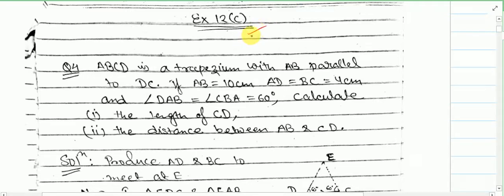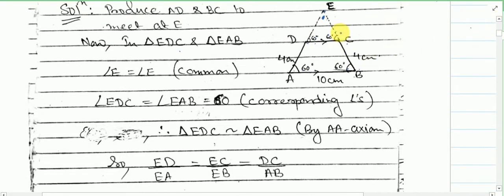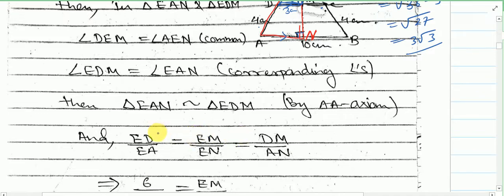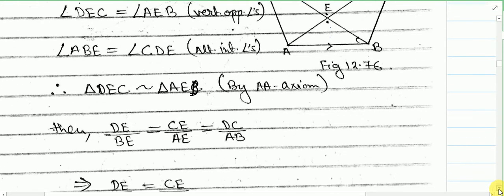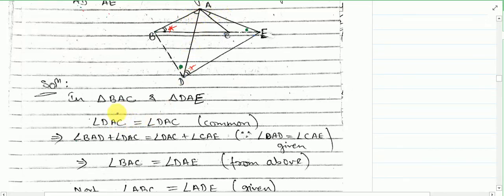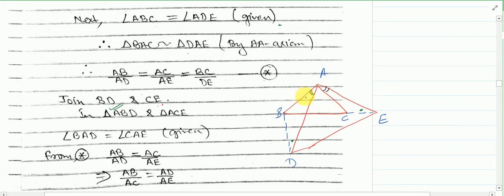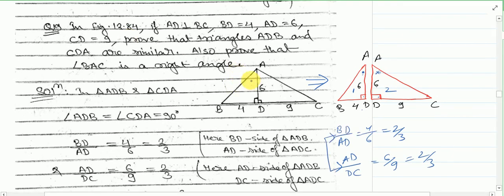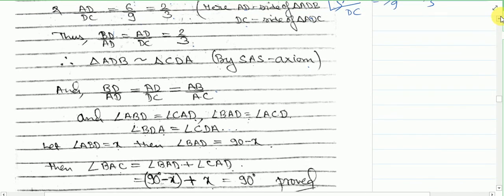CLASS 10A (SIMILAR TRIANGLES--3)